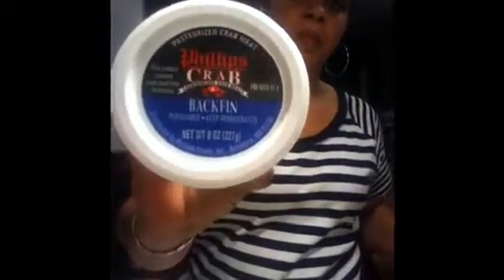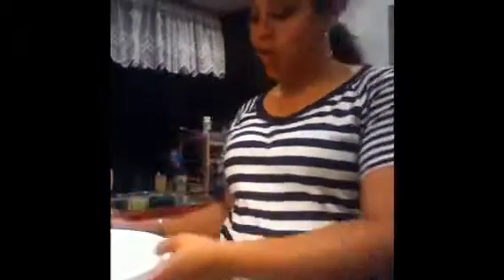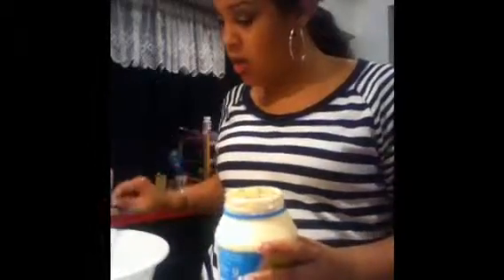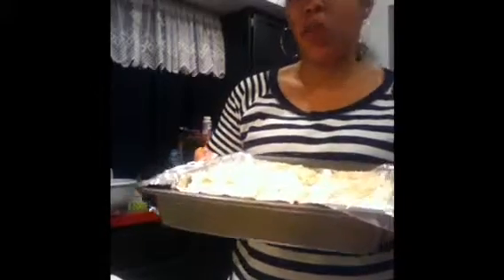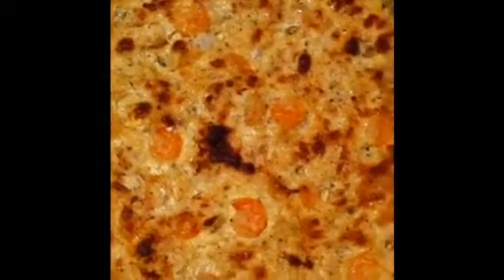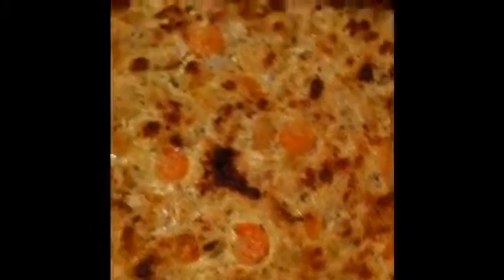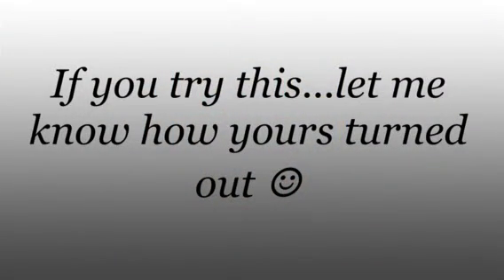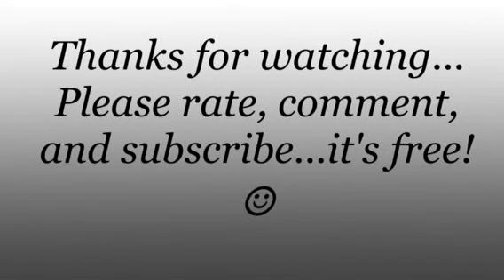Cookin' with Mickey: Crab Dip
This is how I make mine. You use what YOU like. I hope you enjoy!